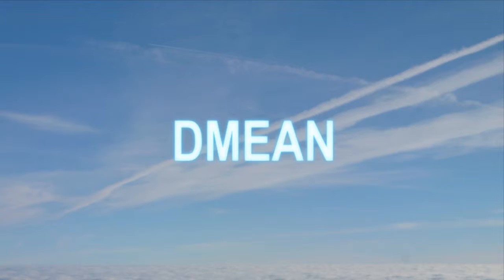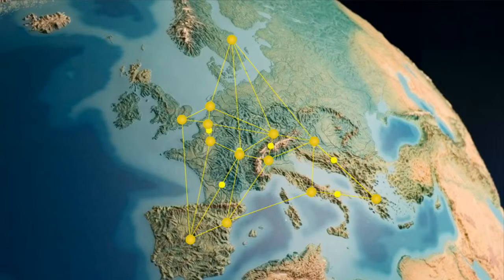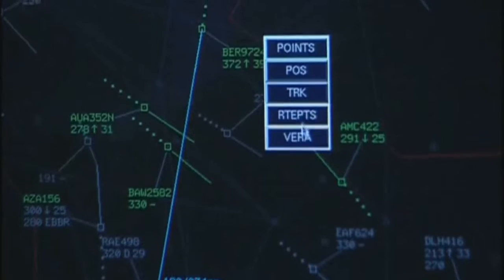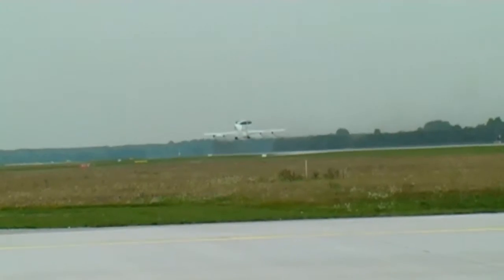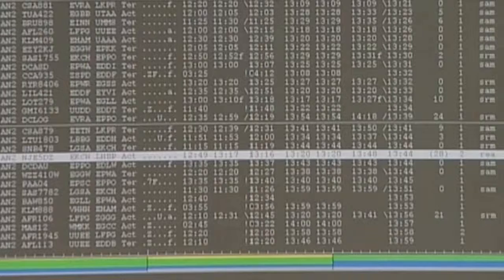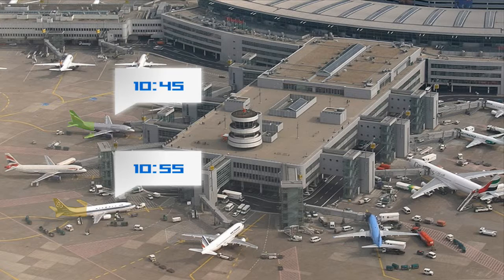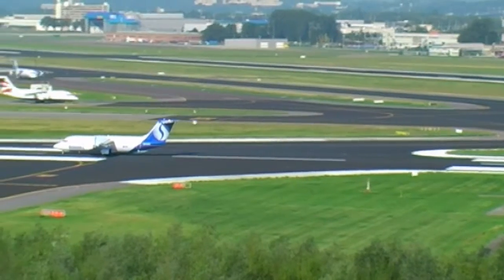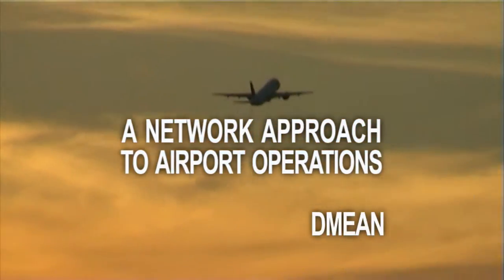DMEAN - Dynamic Management of the European Airspace Network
Prepared by BluSky Services in the frame of the ACE Implementation consortium where Slot Consulting was a partner.

Dynamic Management of the European Airspace Network

The growth in European air traffic has led to a need for greater airspace capacity to increase efficiency and reduce delay. The DMEAN framework approach consolidated a number of ongoing ATM developments and improved information exchange processes that allow the ATM network to cope with demand and capacity situations in a more dynamic manner, as reflected in the DMEAN Concept of Operations for 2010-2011. This concept facilitated alignment of activities in the areas of Network Capacity Planning, Airspace Design and organisation, Airspace Management, Flight Planning, ATFCM, civil-military coordination, and Airport Operations.